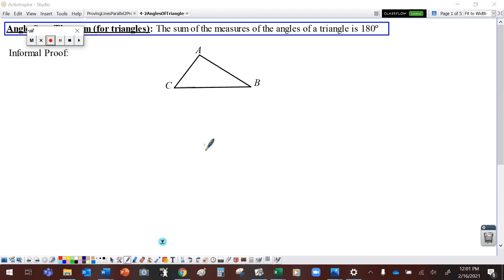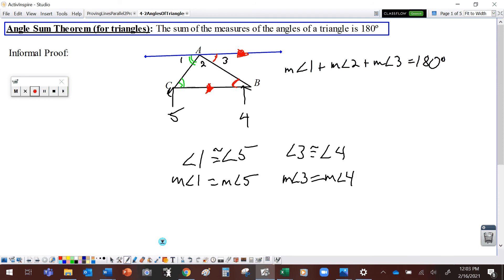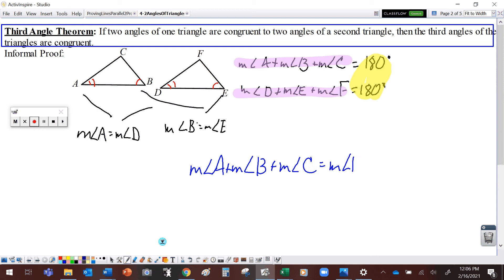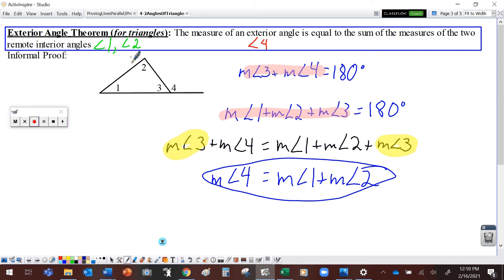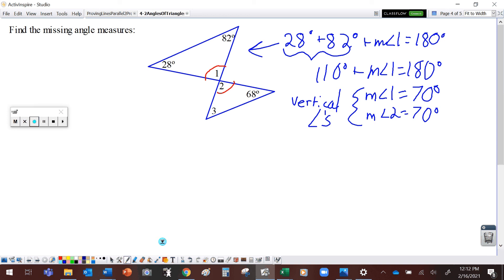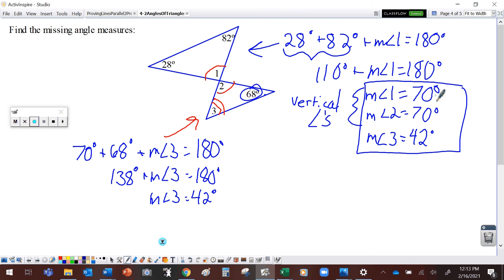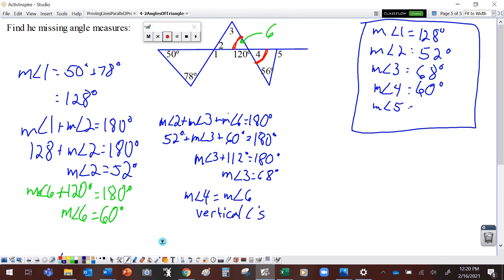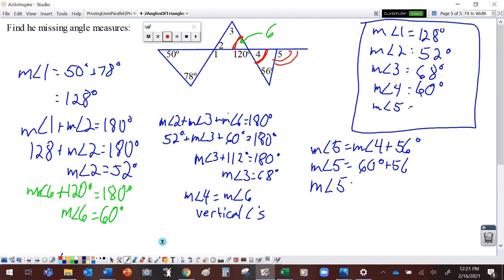Theorems about Triangle Angles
Section 4-2 Angles of Triangles